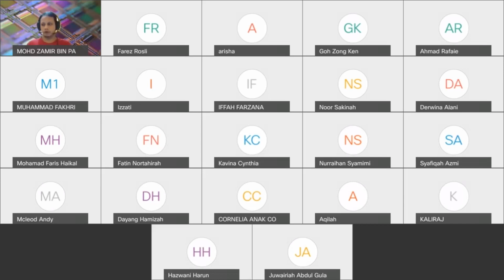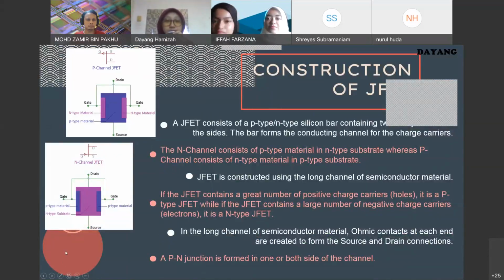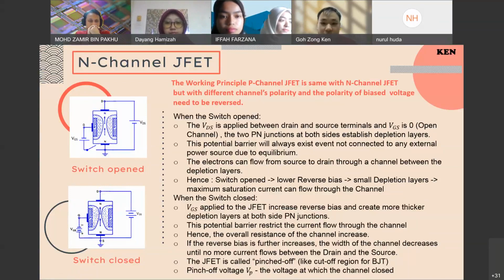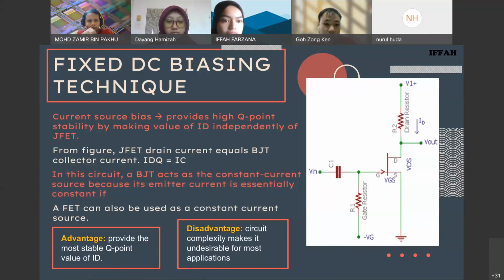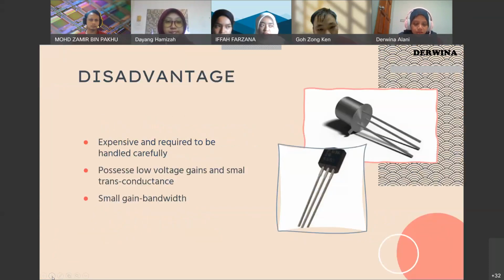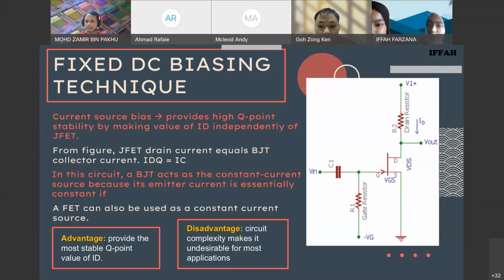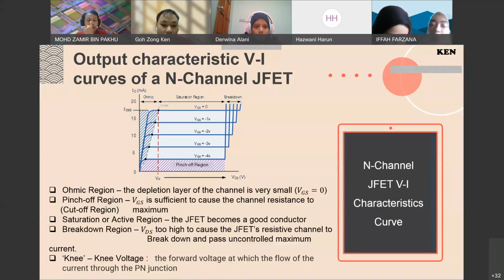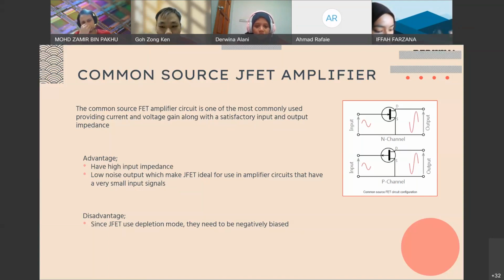Junction Field Effect Transistor (Group 2) 100621